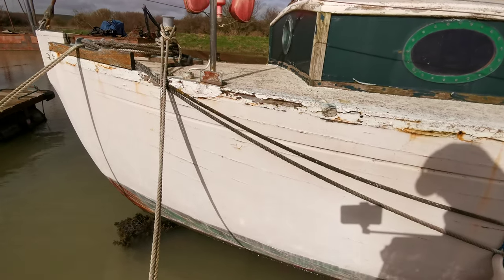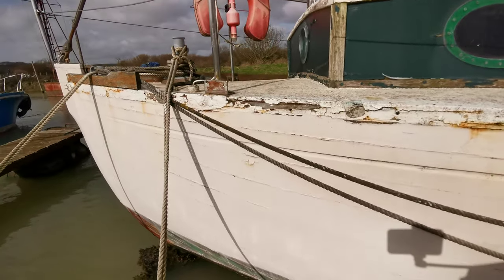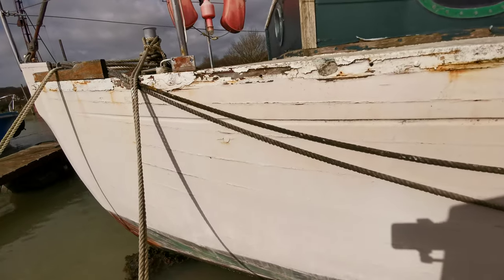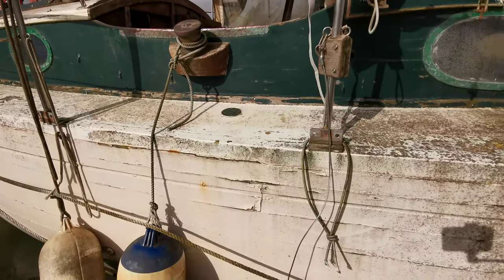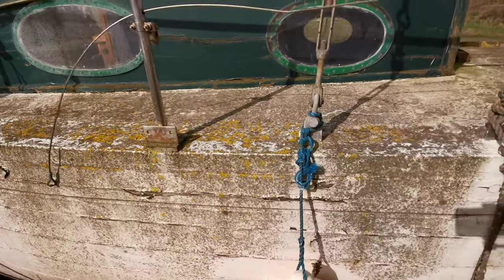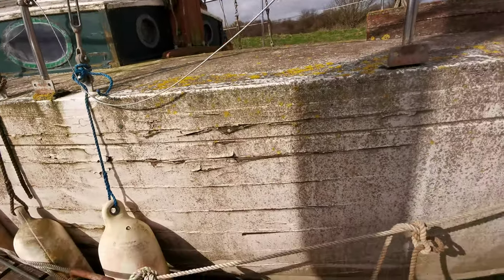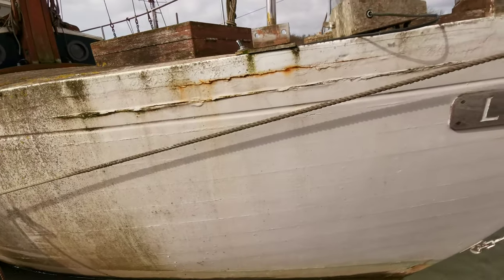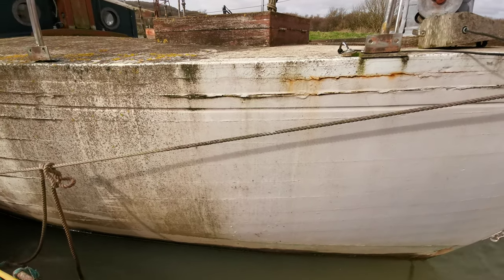Hillyard 9 ton - Boatshed - Boat Ref#271122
Hillyard 9 ton for sale with Boatshed Brighton Photos and video taken by Boatshed Brighton